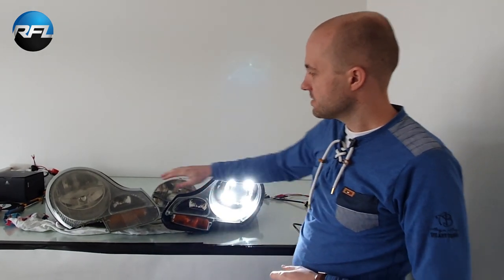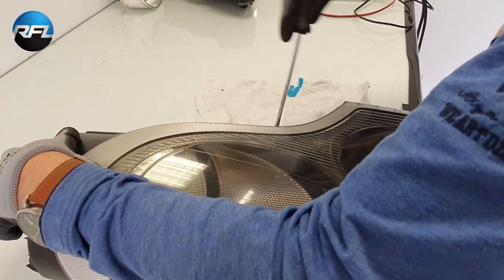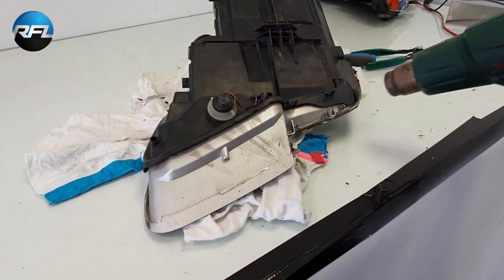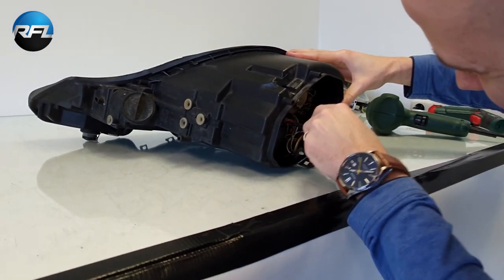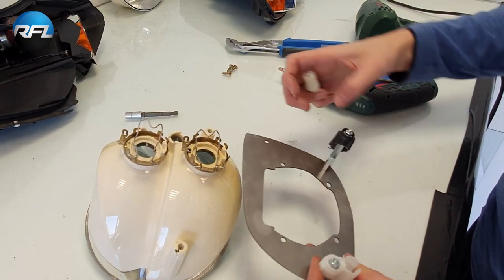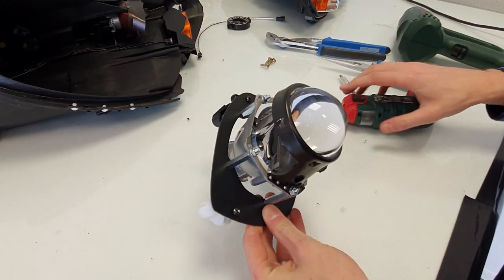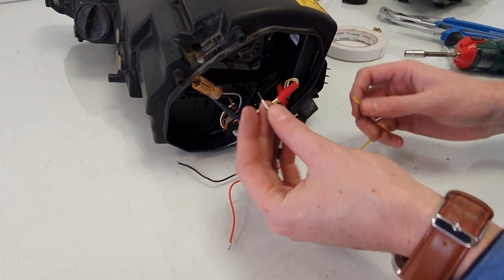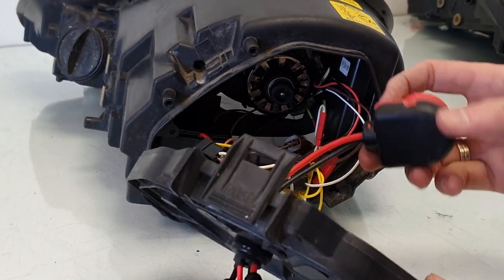Porsche 911 996.1 986.1 boxster halogen headlight to bi-xenon custom HID upgrade / conversion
The old, worn-out reflector from a Porsche 911 996 headlight is upgraded by Retrofitlab.com to a bi-xenon HID projector. This conversion to bi-xenon is a really big upgrade for the lighting/headlight (and for the looks :-)). With this custom aftermarket headlight upgrade, your Porsche really gets a more modern look with improved light output.

𝗖𝗼𝗺𝗽𝗮𝘁𝗶𝗯𝗶𝗹𝗶𝘁𝘆:
The kit can be used to upgrade the pre-facelift Porsche 911 996 halogen reflector headlights (996.1), as well as the Porsche Boxster 986 headlights.
Custom designed mounting brackets are used to replace the yellow reflector with a D2S bi-xenon Aharon projector.

𝗦𝗵𝗿𝗼𝘂𝗱𝘀 𝘄𝗶𝘁𝗵 𝗗𝗮𝘆𝘁𝗶𝗺𝗲 𝗥𝘂𝗻𝗻𝗶𝗻𝗴 𝗟𝗶𝗴𝗵𝘁:
We have used the Porsche Panamera replica shrouds, this can also be replaced by a different shroud, but normally it has to be one with an angel eye / halo to serve as the daytime running light, because the OEM DRL is removed.

𝗔𝗱𝘃𝗮𝗻𝘁𝗮𝗴𝗲𝘀:
• Improved light output - The light output of the Aharon bi-xenon projector is just so much better it's incomparable with the original worn out yellow halogen reflector.
• Bi-xenon - Because a bi-xenon projector is used, low and high beam are done via the projector.
• Aharon Optimus NT bi-xenon projector - This top of the line bi-xenon projector can hold D2S bulbs, which is an OEM xenon bulb type and high quality bulbs can be used, like Osram and Philips.
• Updated/upgraded looks - The original yellowed reflector headlights doesn't do the looks of the Porsche much good. And aftermarket headlights can look "over the top" and 'cheap', which you don't want on your valuable Porsche. With the Panamera shrouds the Aharon kit has an OEM+ look.
• Easy installation - Yes, it does take some time/DIY but the retrofit itself is quite easy and certainly doable for somebody that has some basic DIY skills.
• Cost efficient - It doesn't need much explanation that the kit is cheaper than 2 new headlights from Porsche :-).

So if you are looking for Porsche 911 parts for a headlight upgrade / conversion, for example to upgrade the yellow headlights, this is the ultimate solution.

𝗢𝘂𝗿 𝗦𝘁𝗼𝗿𝘆:
Retrofitting refers to the addition of new technology or features to older systems. These days there are a lot of people who put a simple plug & play xenon kit in their halogen headlight housing in an attempt to improve night vision and looks of their vehicle. In fact they don’t realize that their headlight beams are often worse than before. Night vision achieves relatively little improvement on night vision because of a poor beam pattern, which increases the blinding of other road users. This is because their headlight housings are designed for halogen and not xenon.

A true Bi-Xenon projector update is now possible for your car. Such an upgrade will significantly improve your light output from 700-2100 lumens to 2800 and 3500 lumens, without blinding other traffic with glare from your headlight. Upgrade your headlight OEM style!

The latest high power Led bulbs will upgrade both the exterior and interior lighting system of your car. Led lighting is becoming more and more popular in the automotive market for obvious reasons. They have longer lifetime, use less energy and improve safety with their fast response time.

Good luck with your retrofit!

These products are not ECE-approved and must not be used on public roads in any exterior application. Use on public roads will invalidate both the operating license and insurance coverage.